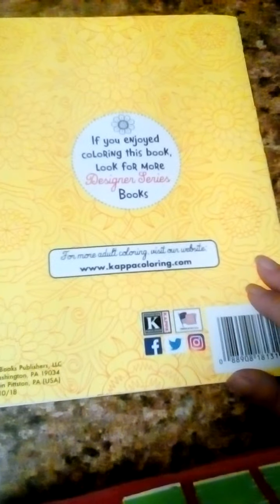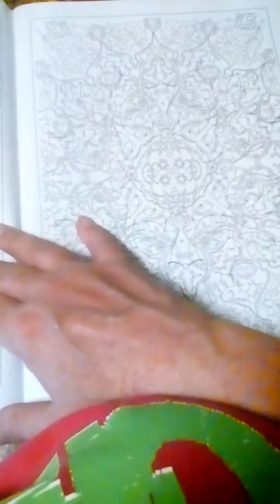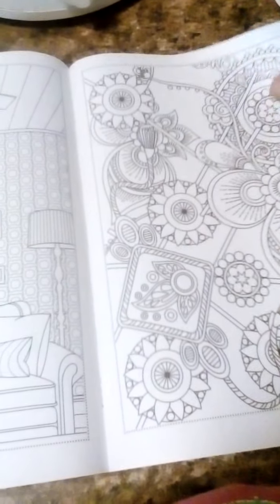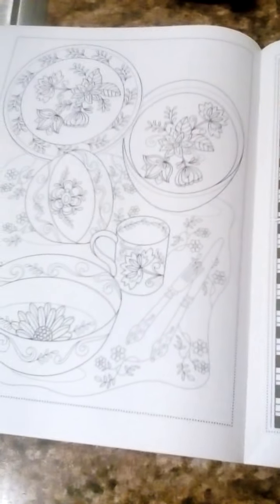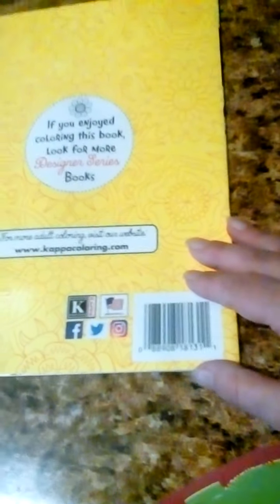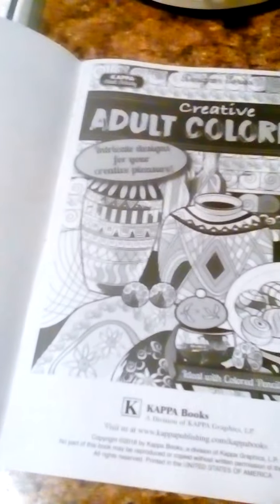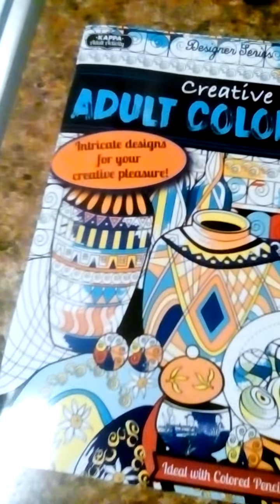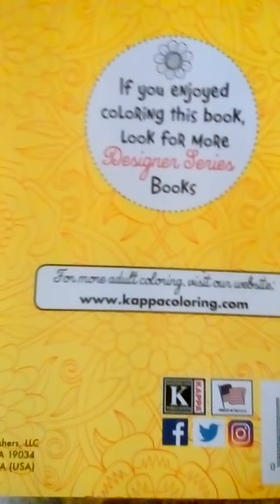Kappa Creative Adult Coloring review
A quick review on Kappa Creative Adult Coloring